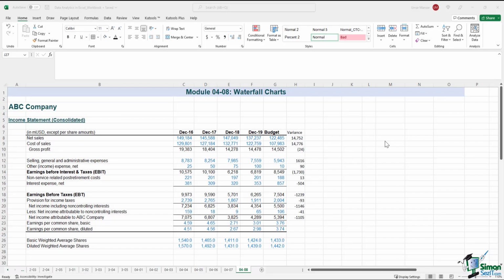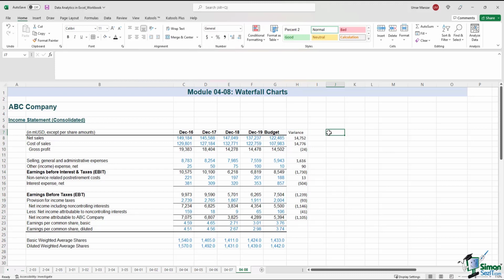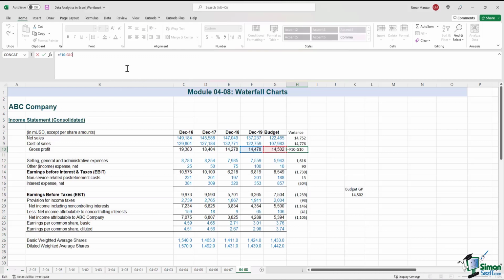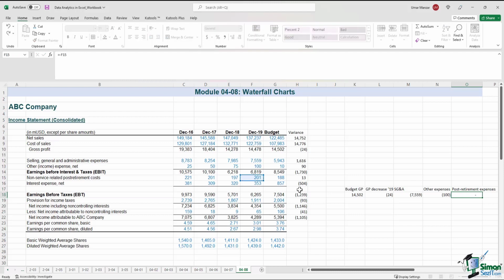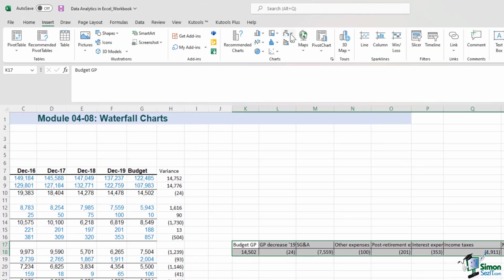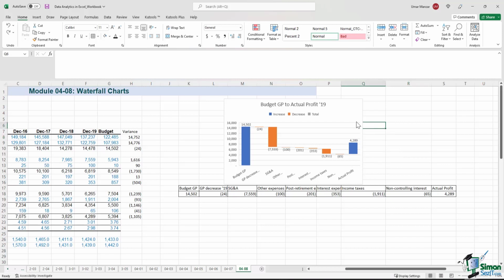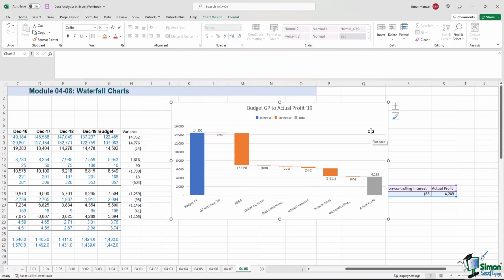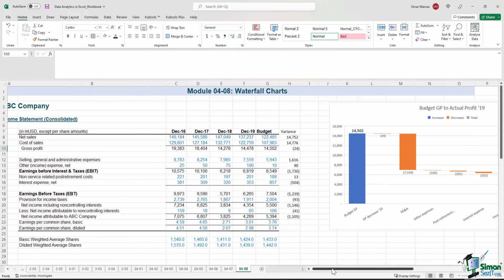Creating a Waterfall Chart in Microsoft Excel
In this Introduction to Data Analysis with Excel training, we show you how to create a waterfall chart in Microsoft Excel.